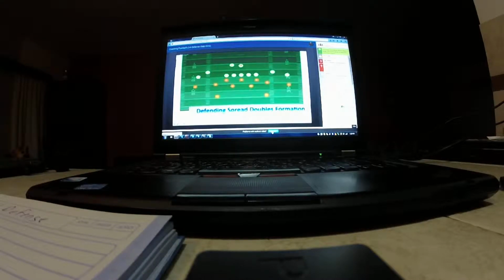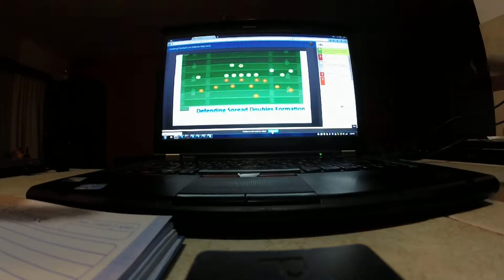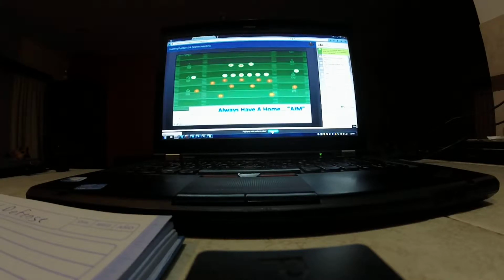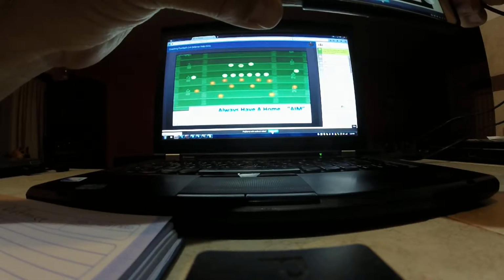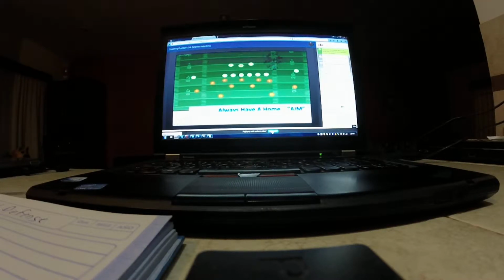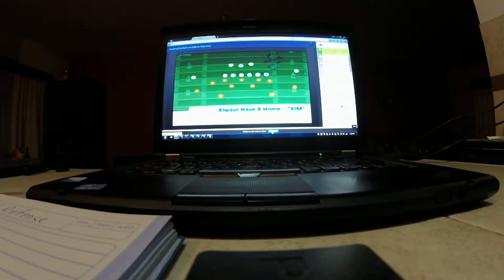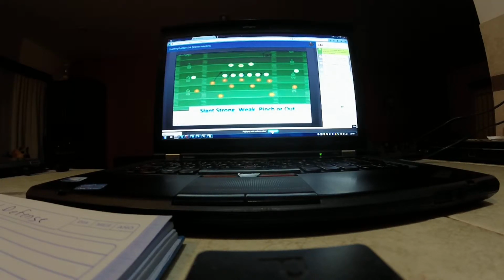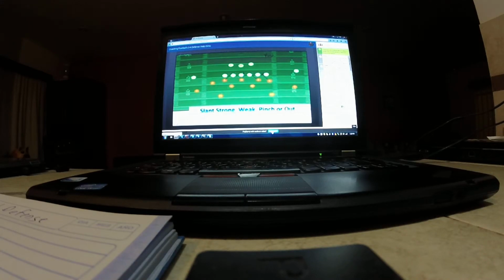SLANT 3-4 DEFENSE 3/5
Coach Jeff Daniels Web Clinic